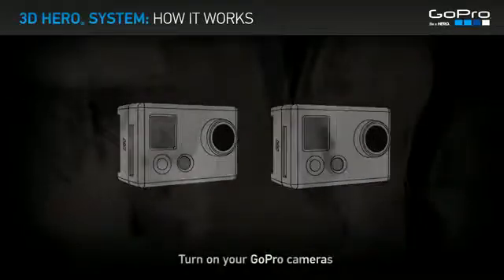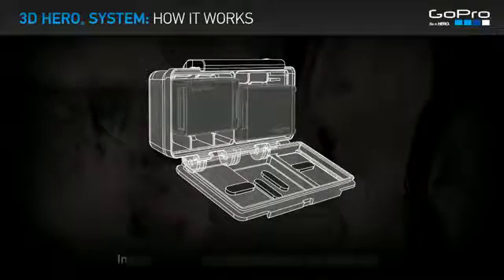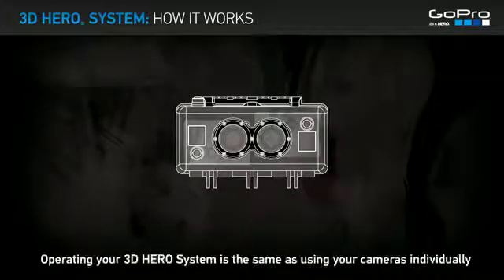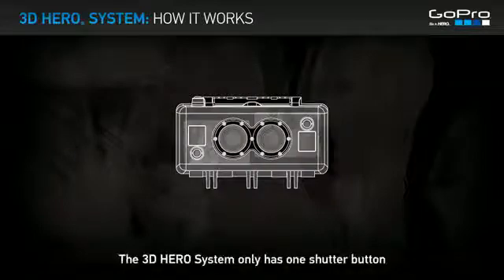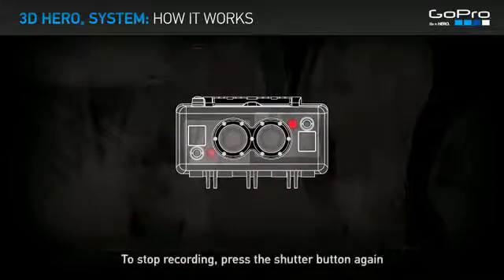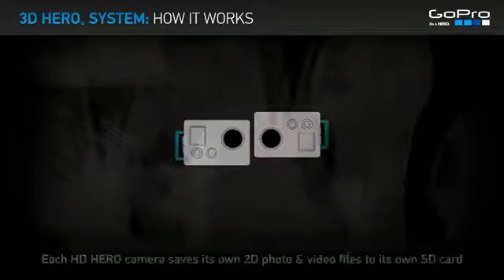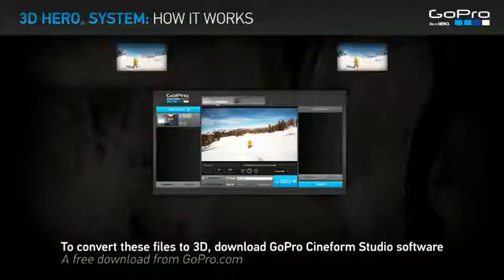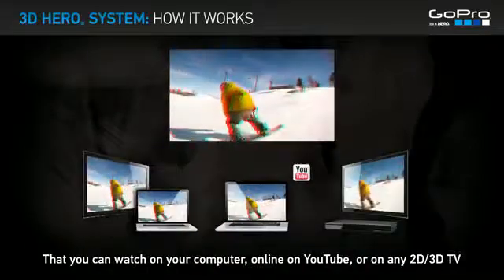SurfShopPL & SnowShopPL GoPro 3D HERO SYSTEM - JAK TO DZIAŁA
3D HERO SYSTEM jest pierwszym na rynku tego typu urządzeniem, które pozwala
na połączenie dwóch kamer 1080p HD HERO i stworzenie jednej kamery
nagrywającej w 3D!!! Otrzymujemy w ten sposób najmniejszą i najtańszą kamerę 3D
Full HD na rynku. Do tego jest ona wodoszczelna do 60m, posiada możliwość
przymocowania na różnych pojazdach, rowerach lub na sobie. Poliwęglanowa
obudowa mieści dwie kamery, a dołączony kabel synchronizuje ich pracę tak, że
działają jak jedna kamera, obsługiwana jednym przyciskiem.